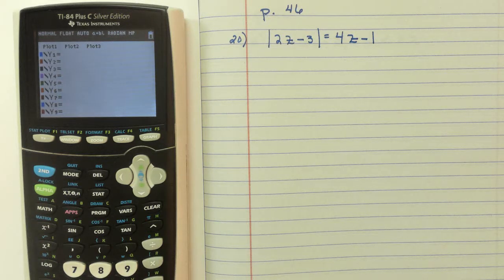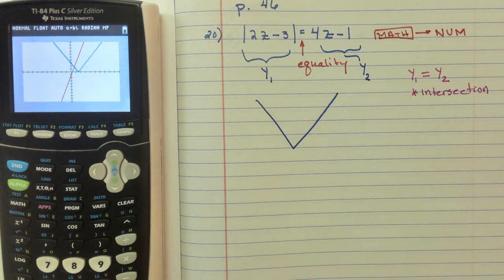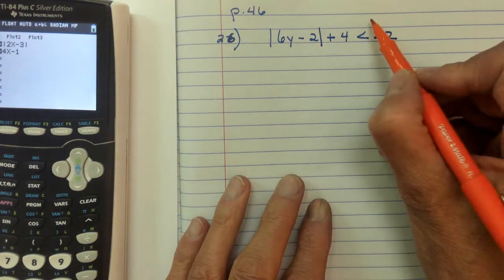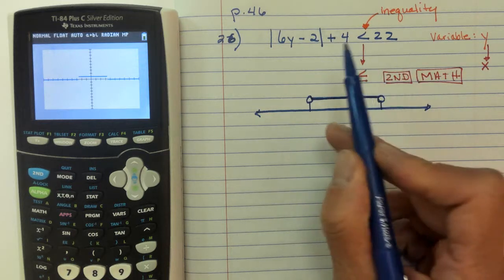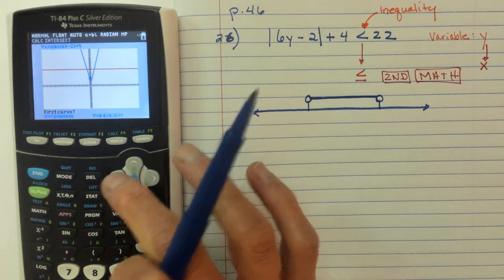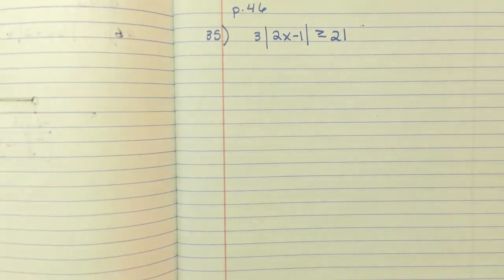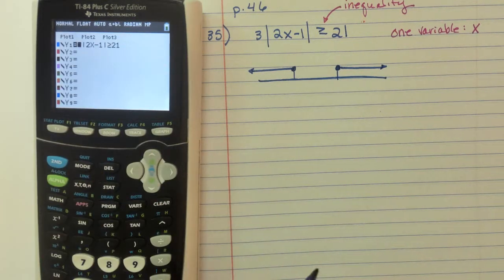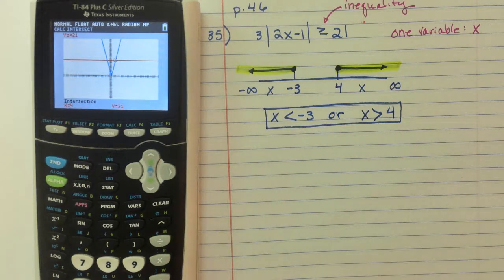Absolute Value Equations and Inequalities in One Variable via Calculator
How to solve absolute value equations and inequalities in one variable using the graphing calculator